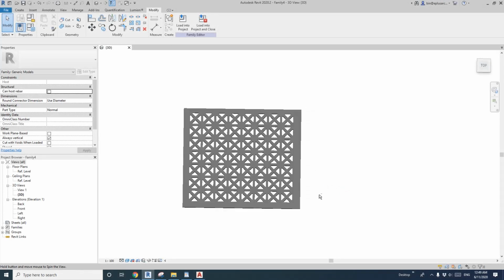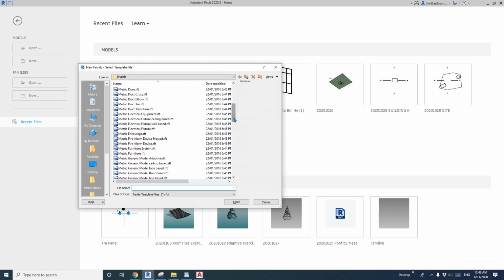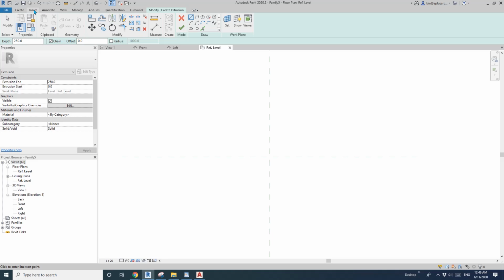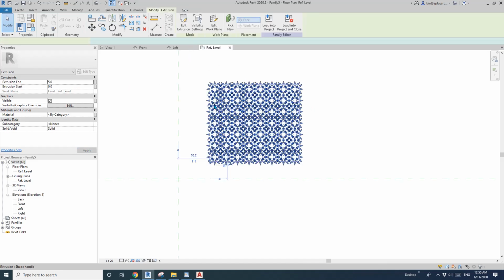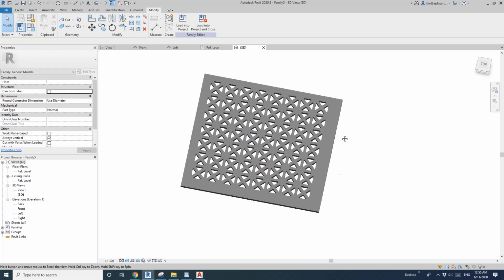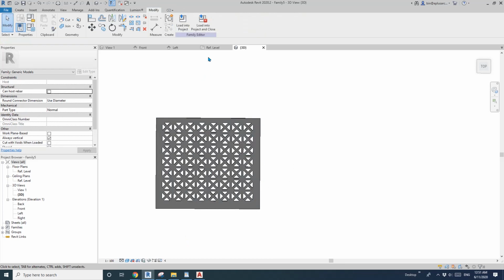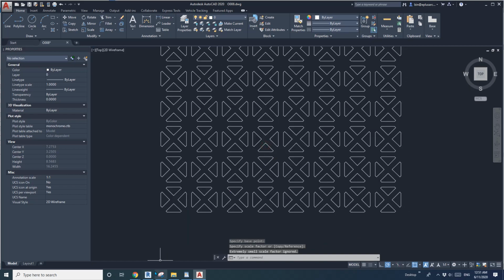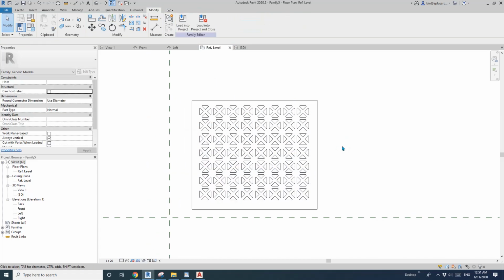Revit Tips (Day 233) - Import DWG pattern for sketch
In case you want to model some perforated panel, you can easily find some DWG file and import the pattern into your Revit.